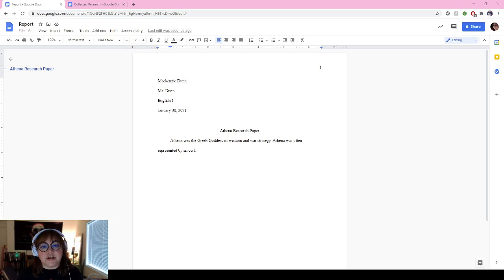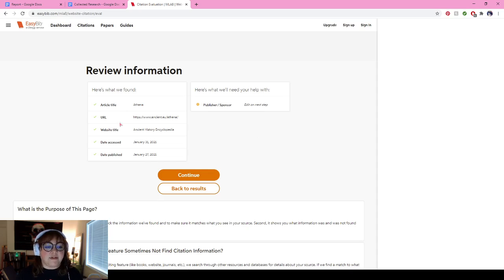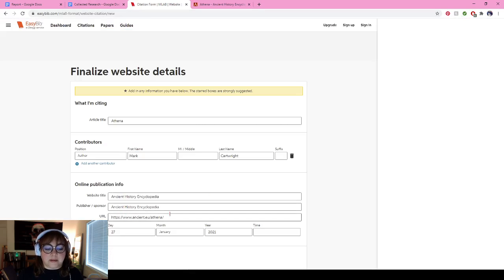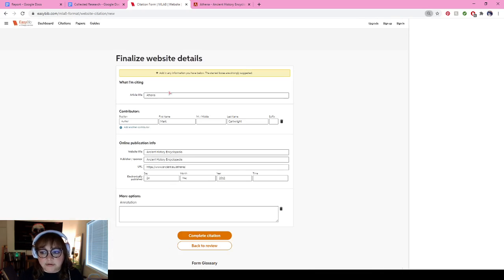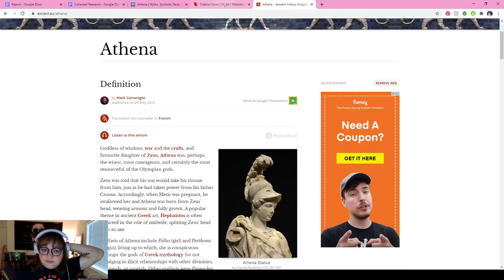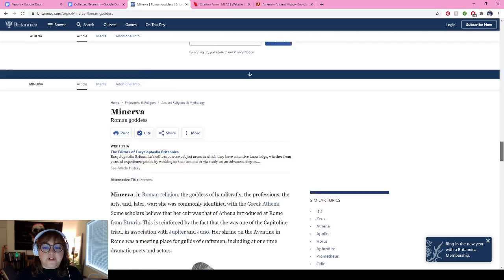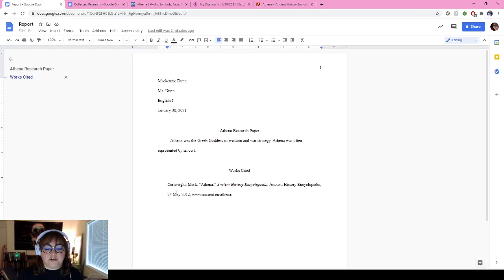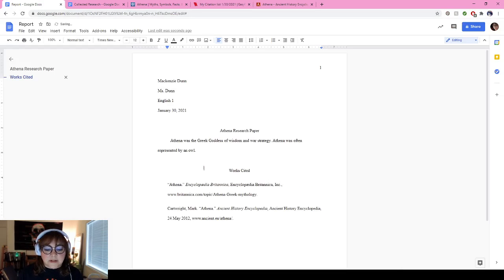Research Paper - Works Cited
How to create a works cited page for your research paper.